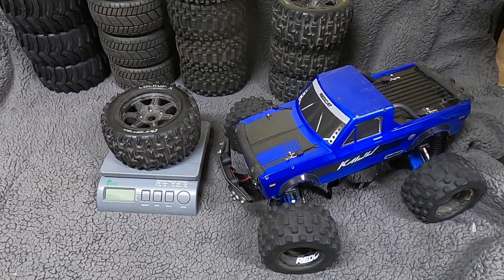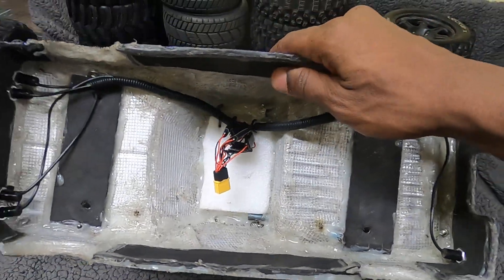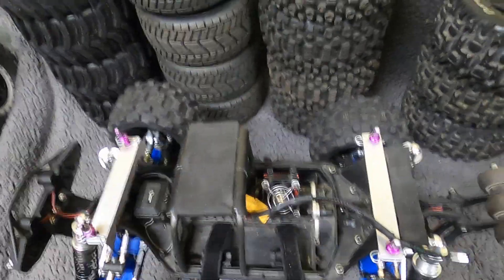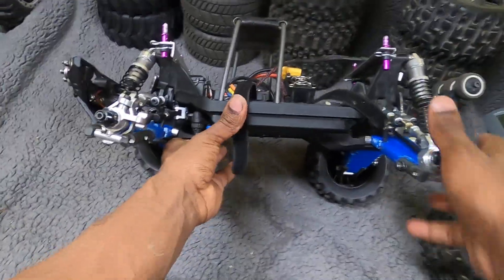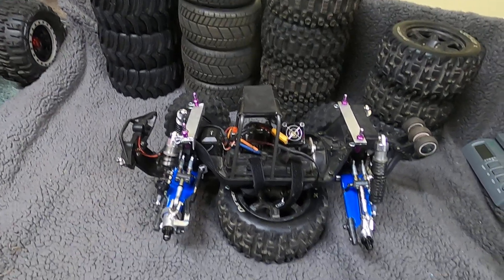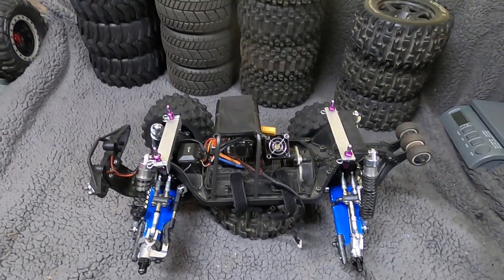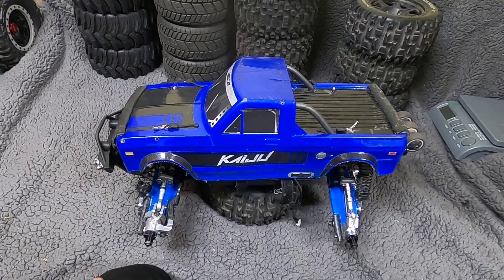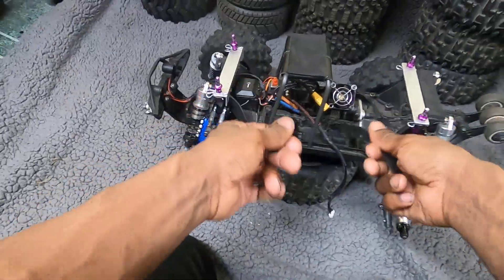Redcat Kaiju Tank Level Mod Update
If there was a zenith to modding this thing, I think I reached it a long time ago. Now I'm just redesigning it. But the core remains the same.